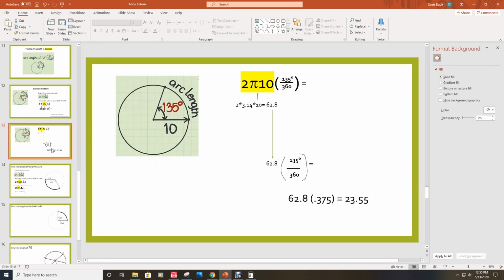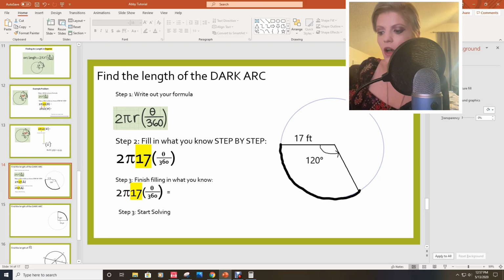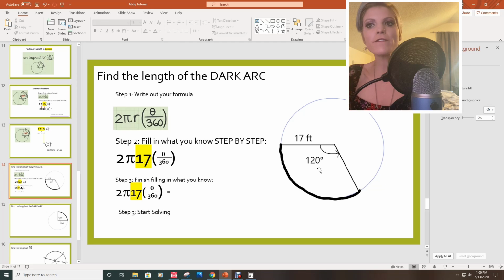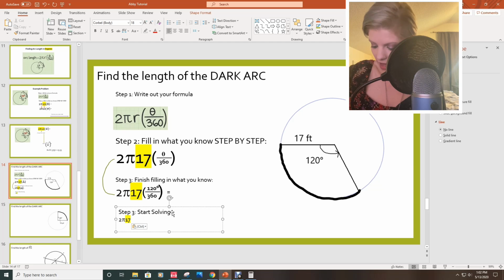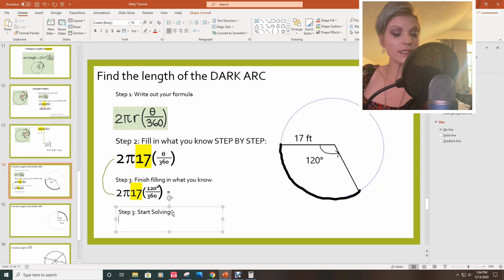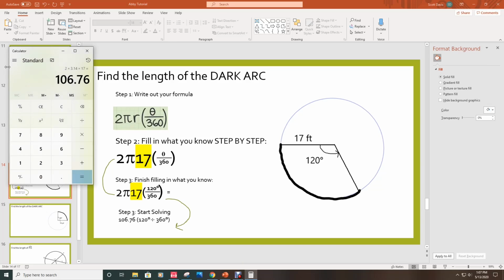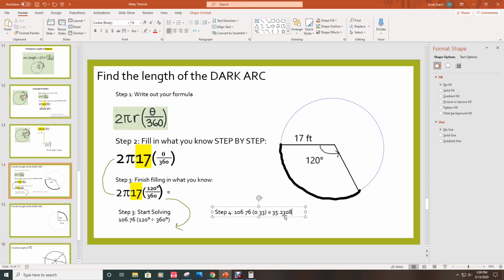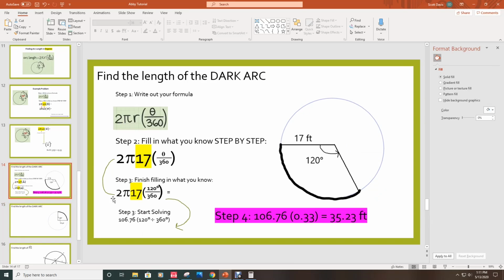Last example of Arc length in degrees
Includes one problem for you and the other for you to try on your own 😁

Sarreyn815